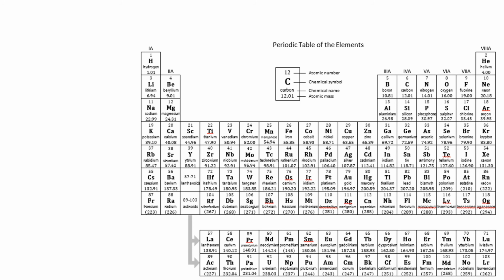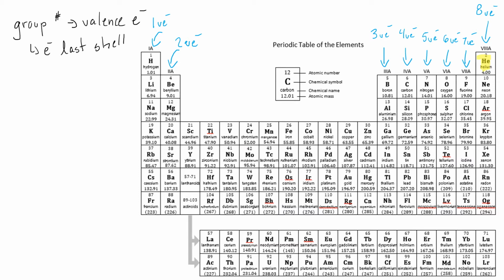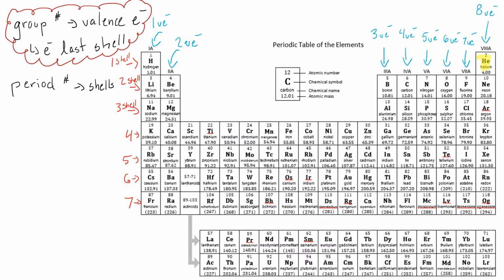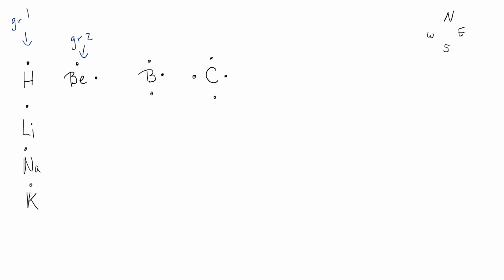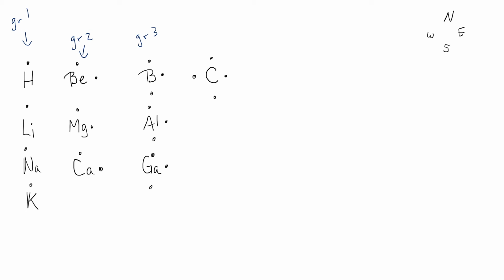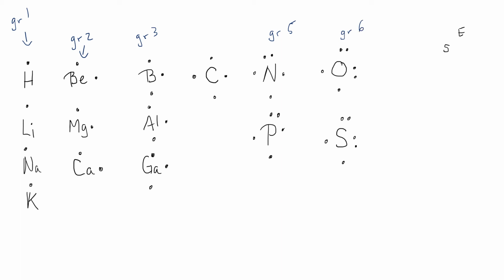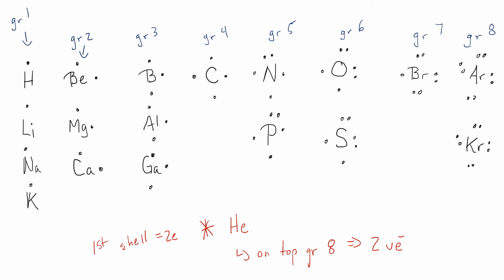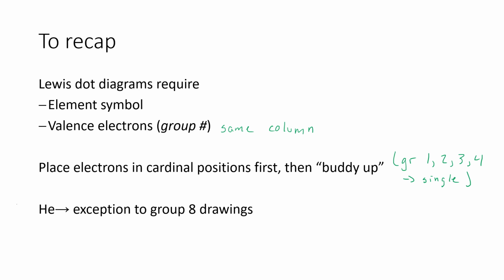Lewis Dot Diagrams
In this video, I show you how to draw Lewis Dot Diagrams, as well as explaining how to get the necessary information from the periodic table to do so.